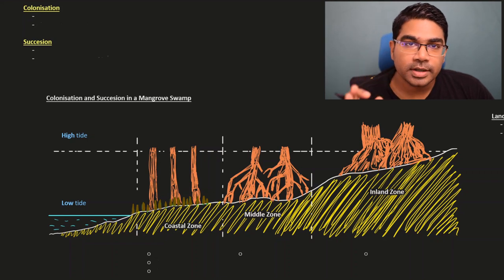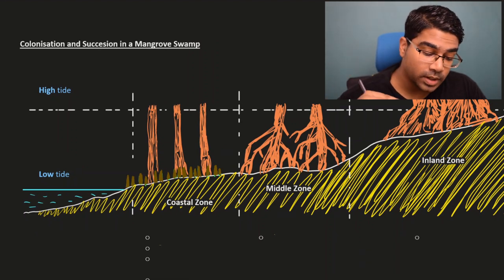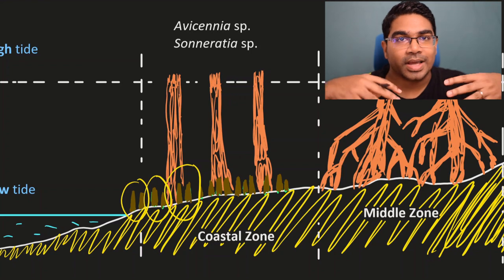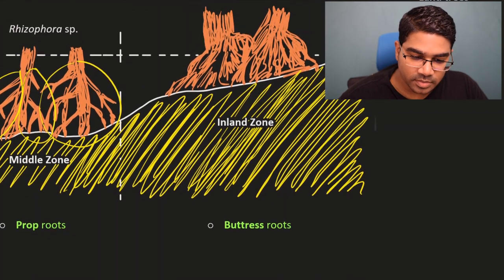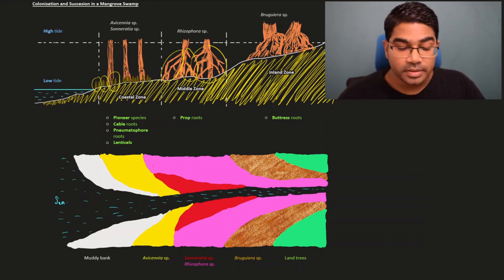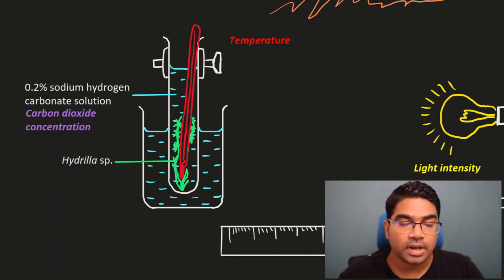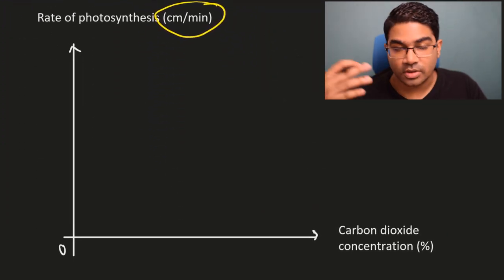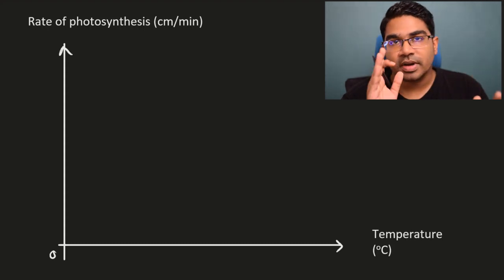Biology Last Minute Revision (Succession in a Mangrove Swamp and Photosynthesis) // SPM / IGCSE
Do you need some help with last minute revision for Biology? You're watching the right video! There are 2 questions discussed in this video. These are the Biology topics I cover in the video. You can skip to whichever topic you need:
00:00 - Colonisation and Succession in a Mangrove Swamp
09:57 - Factors affecting the Rate of Photosynthesis